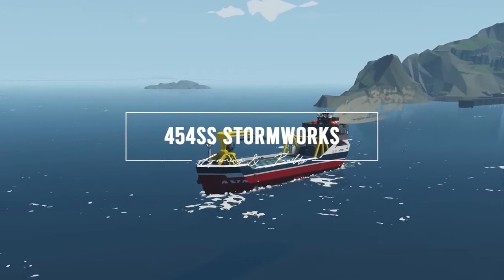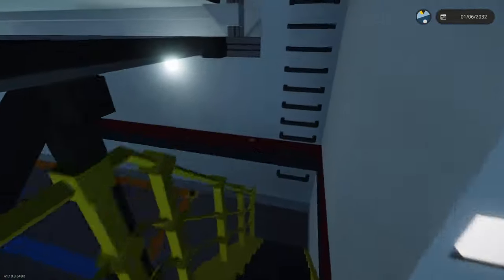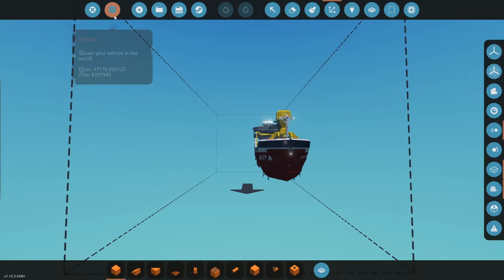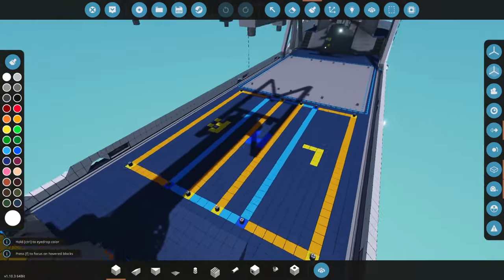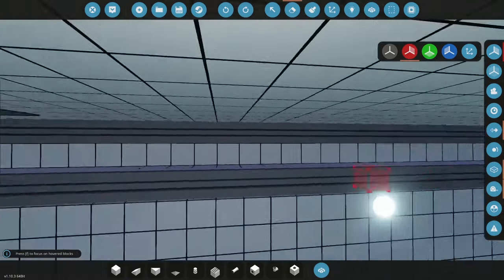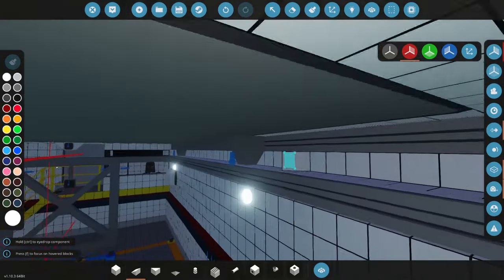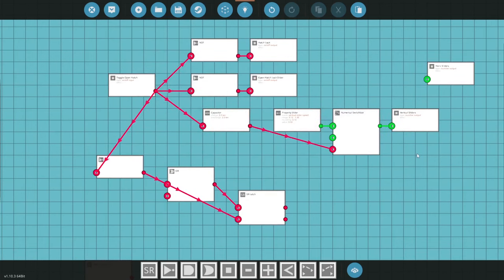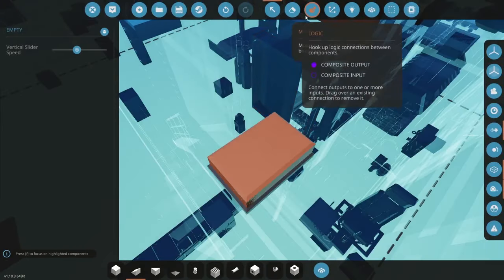Cargo Ship Automated Hatch and Container System in Stormworks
In this video, 454ss builds and automated hatch and container storage system for his upcoming ALTA container ship!